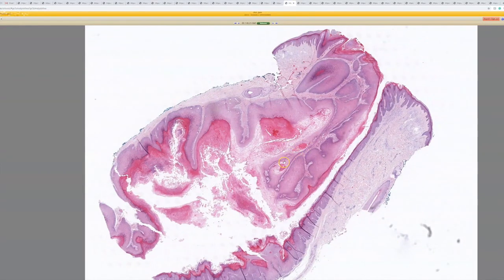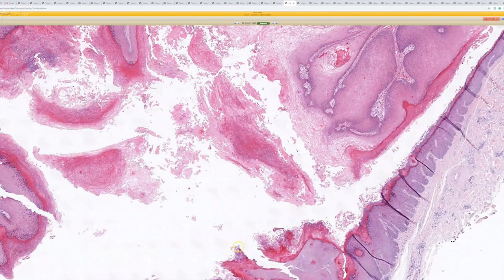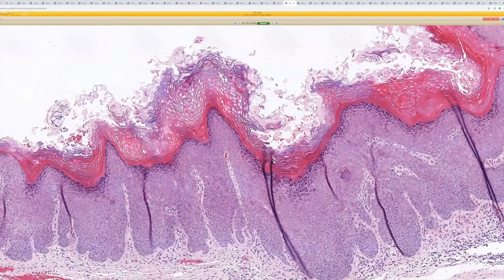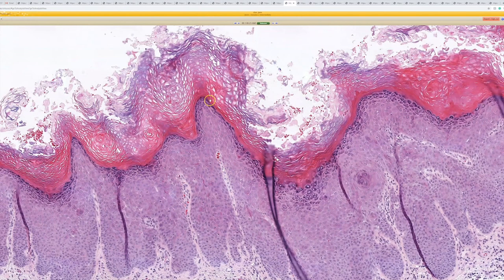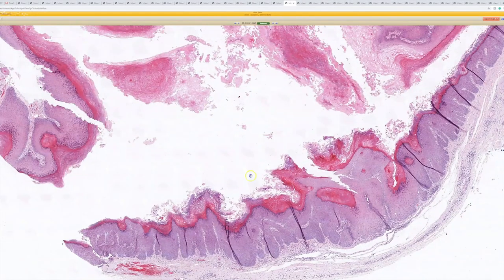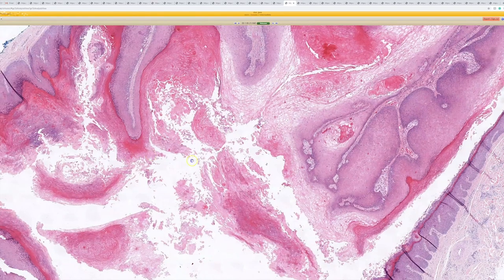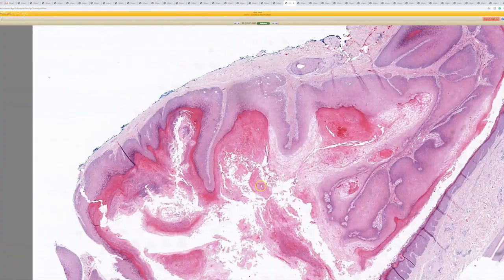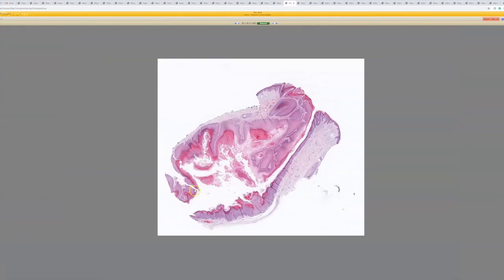Verrucous Cyst: 5-Minute Pathology Pearls